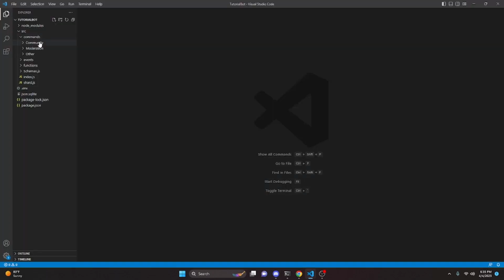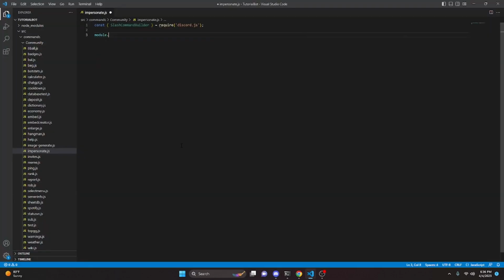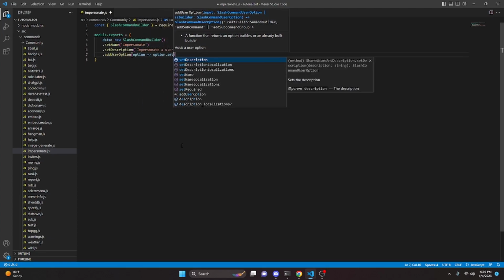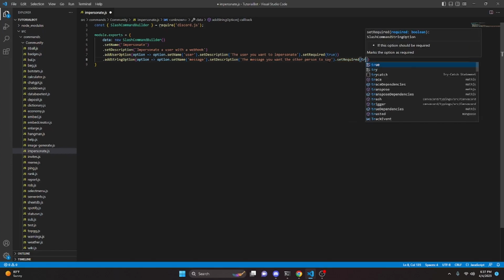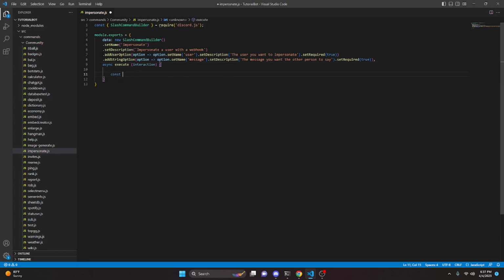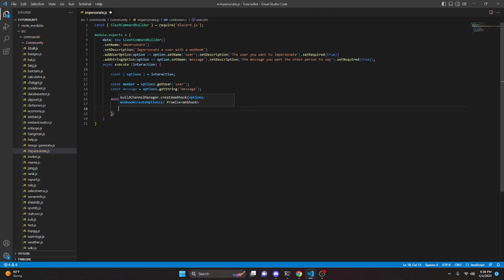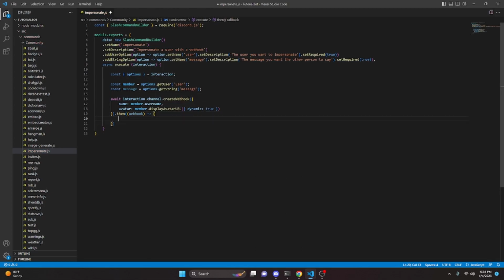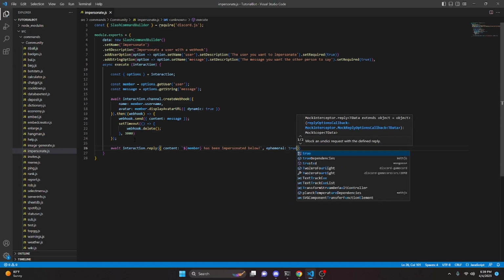[NEW] - How to make an IMPERSONATE COMMAND for your discord bot! || Discord.js V14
This is how you can make an impersonate command for your discord bot!

!! IMPORTANT !! Put the following code under the initialization of the message variable- this will prevent people from pinging @everyone or @here with the command.
🡺 if (message.includes('@everyone') || message.includes('@here')) return await interaction.reply({ content: `You cannot mention everyone/here with this command`, ephemeral: true})